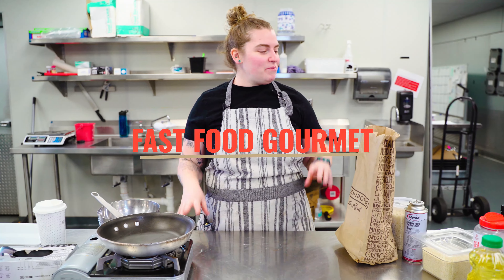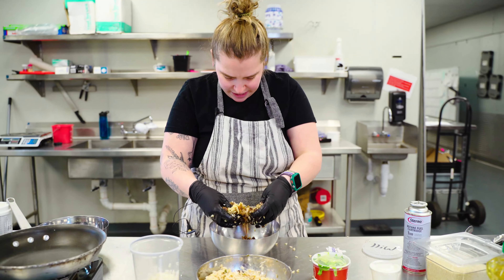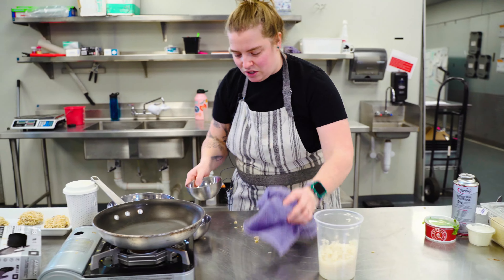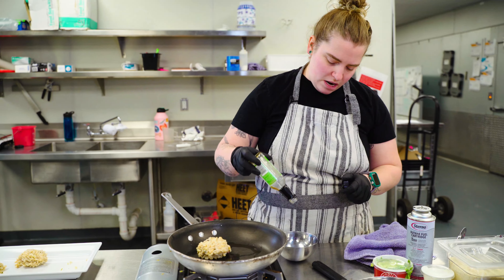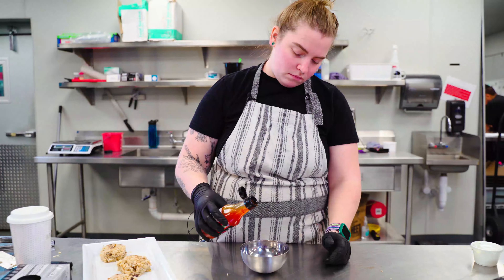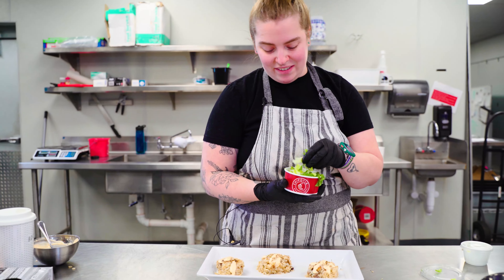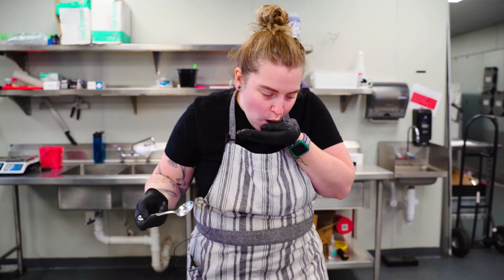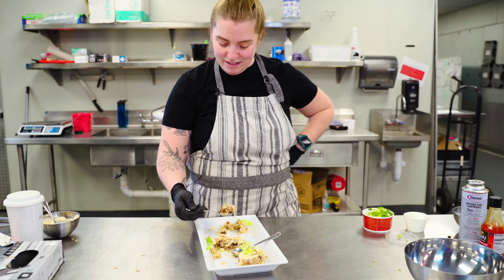Chipotle Gone Gourmet!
Chef Hannah puts her spin on a Chipotle bowl!